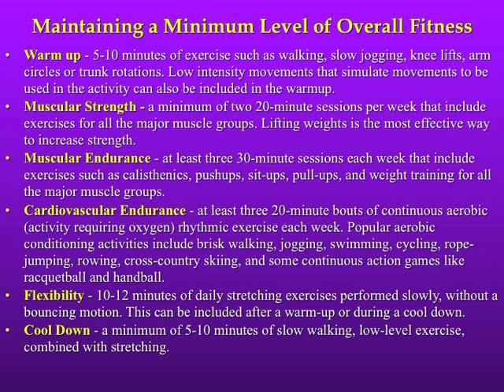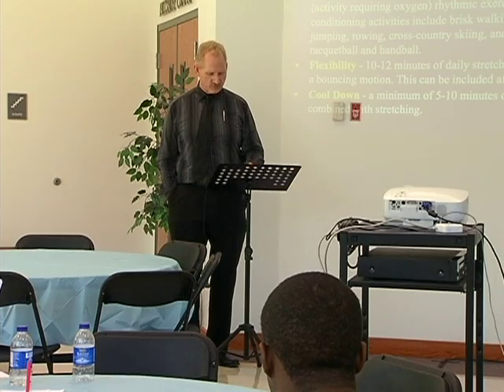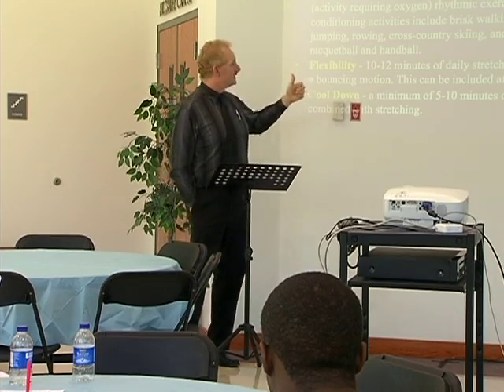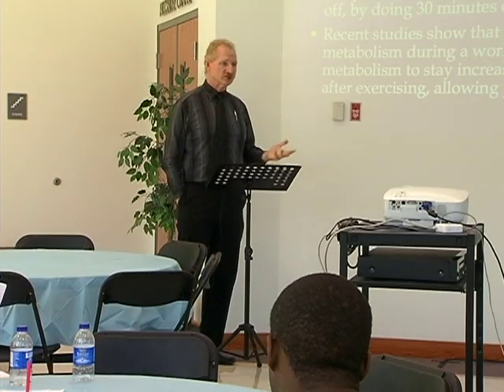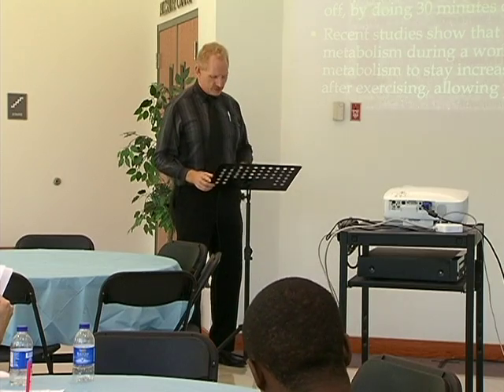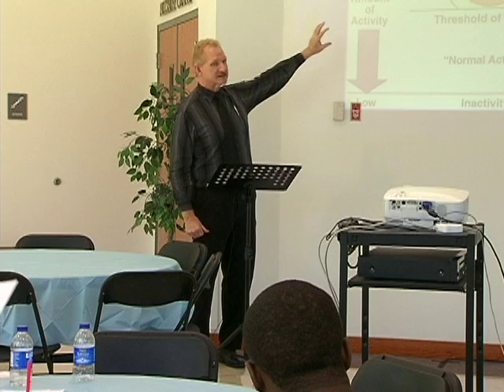Missouri Baptist University Fitness Presentation Part 4